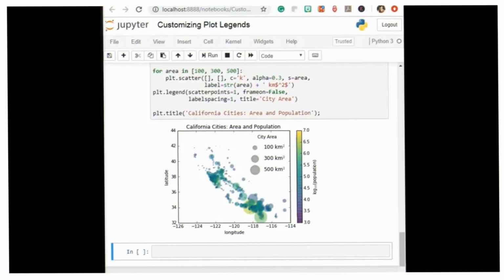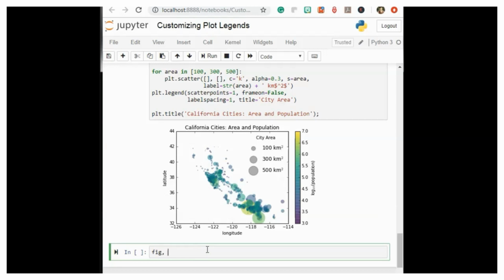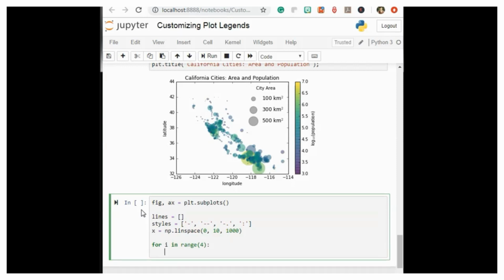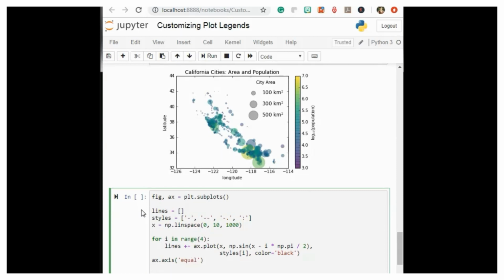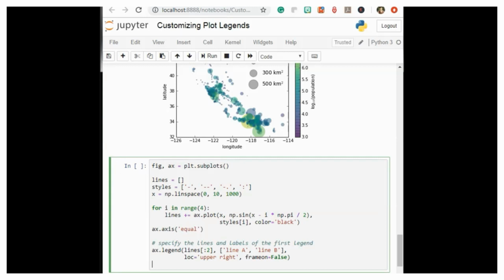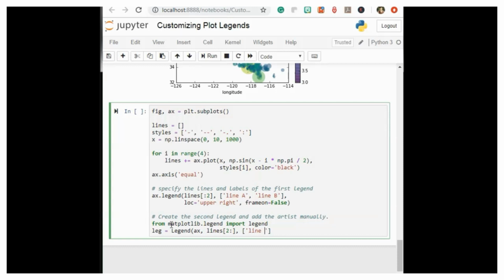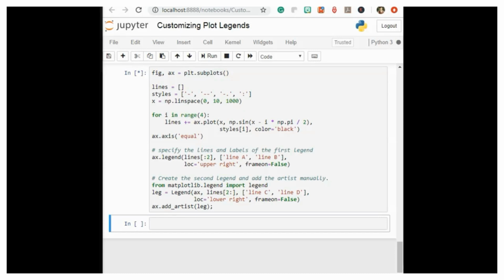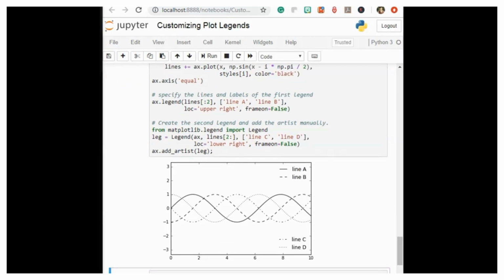Multiple Legends || Python Tutorial || Matplotlib || Data Science || Machine Learning